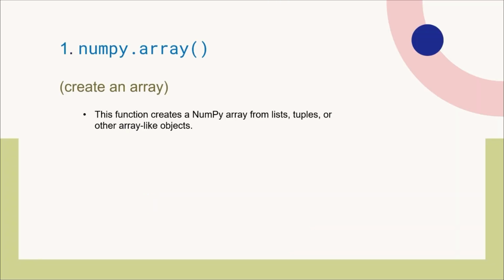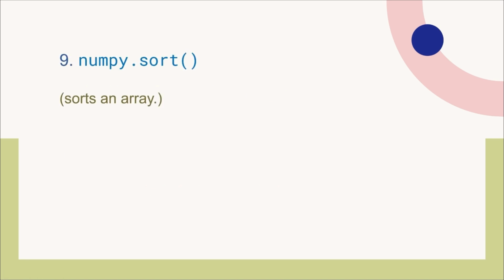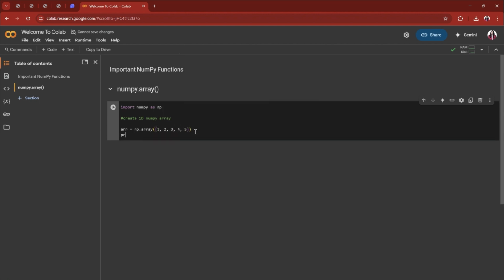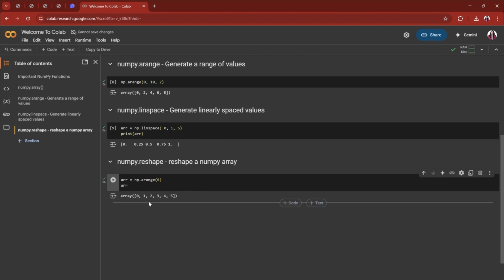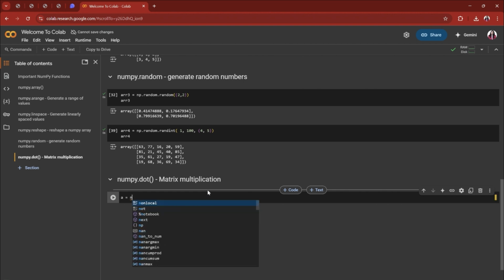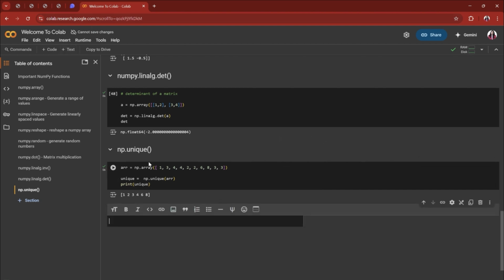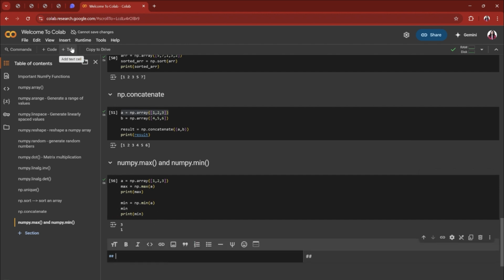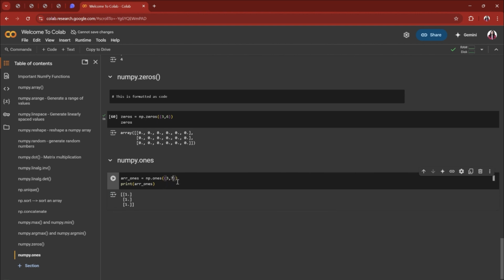Top 15 NumPy Functions for Data Analysis Using Python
Discover the top 15 essential NumPy functions for data analysis in Python. This video covers key operations like creating arrays, reshaping data, performing matrix multiplication, and using statistical functions. Perfect for data analysts and Python enthusiasts looking to enhance their data manipulation skills.